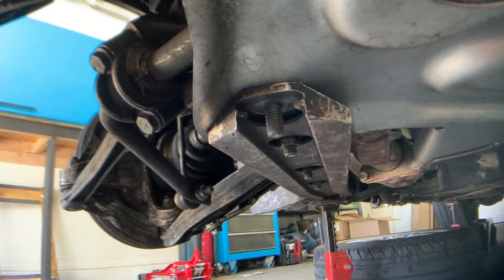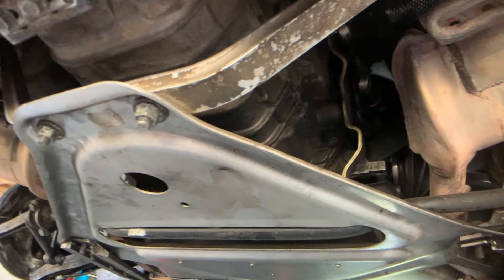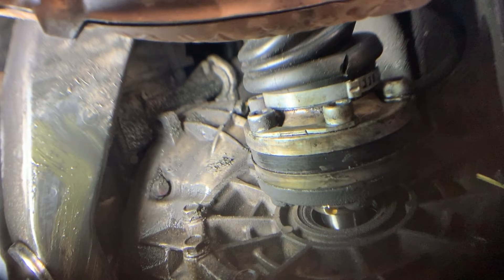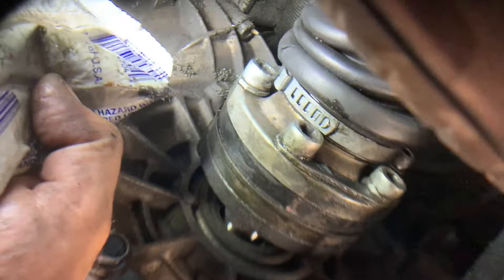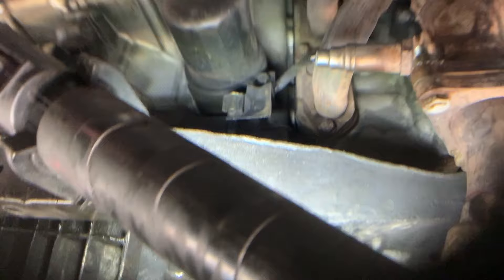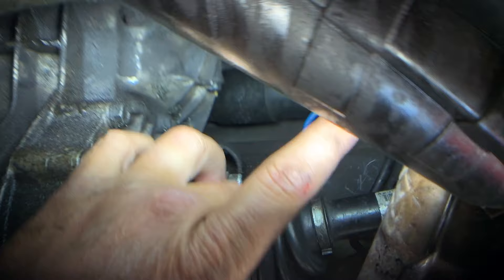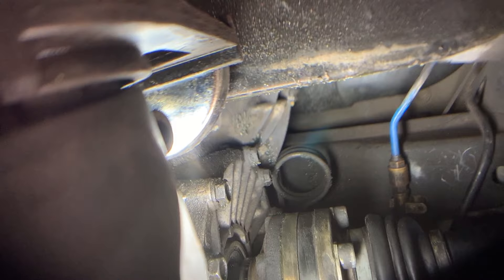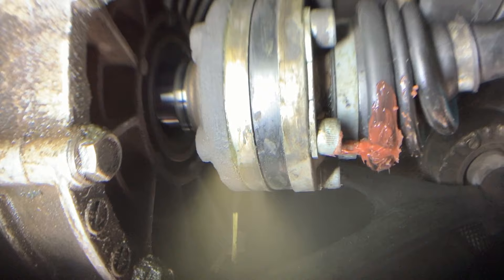How to fix a tear in your CV boot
How to fix a tear in your CV boot quick and cheap.  You might not have to run out and buy and install a new CV boot or replace the entire shaft.  This video is how to fix and extend the life of your CV joint/shaft until you can replace it correctly.

I have a newer video on how to fix a really bad CV boot watch it

Now before you go crazy with hate comments, remember I said this is a temporary fix until you can get it done correctly.